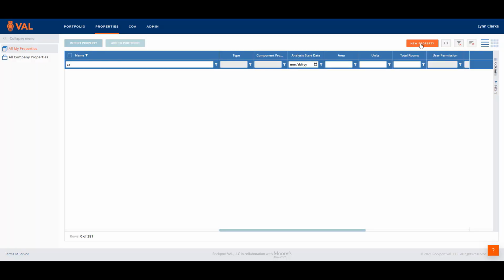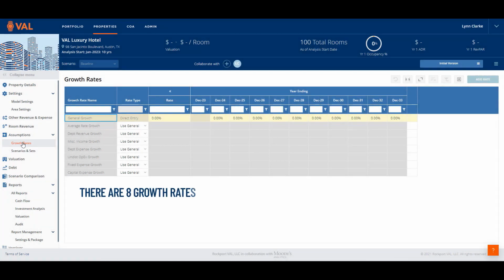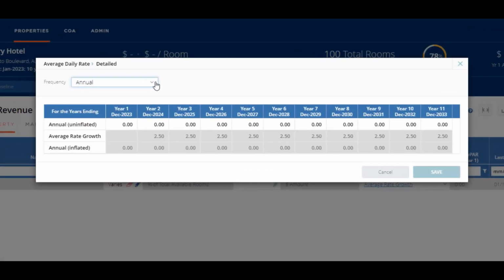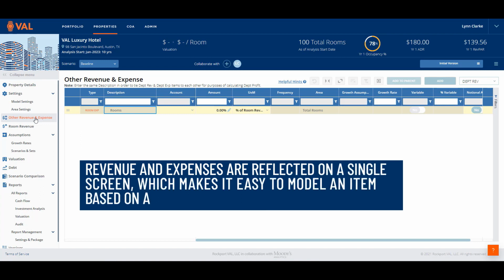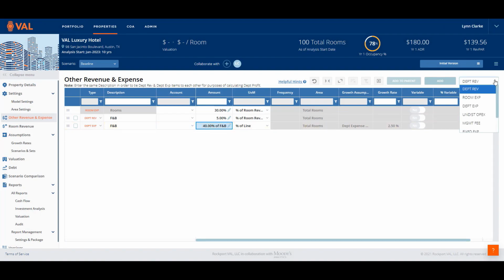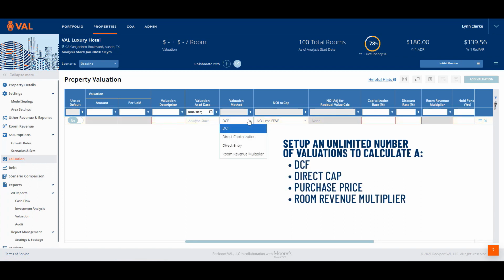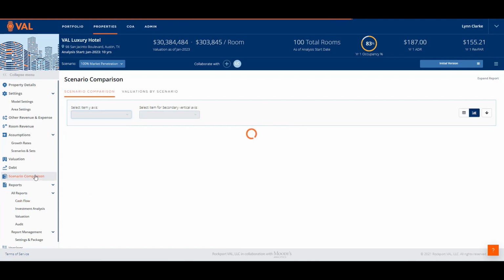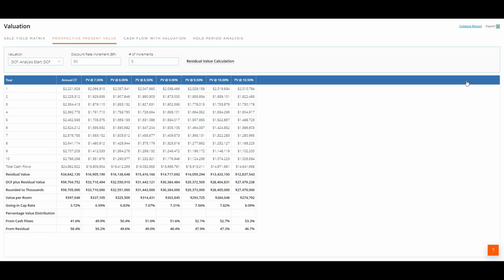Rockport VAL Hotel: Commercial Real Estate Discounted Cash Flow Modeling & Valuation Projections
This training video demonstrates why Rockport VAL is the Commercial Real Estate Cash Flow Modeling & Valuation Platform that is quickly becoming the DCF Alternative for the Largest CRE Funds, Lenders, Brokerages, Appraisers, Owners and Valuation & Advisory firms. VAL is the most efficient software to create a discounted cash flow & valuation projection.

For years you had no choice. Now you do! Join the Rockport VAL Team Today

Video Contents
00:00 Title card
00:07 Introduction
00:40 Table Of Contents
00:47 Creating a Property
01:20 Header Bar & Navigation Pane Overview
01:31 Create Model Settings
01:41 Area Settings
02:07 Growth Rates
02:30 Entering Room Revenue
03:54 Market Competition
04:20 Room Revenue Scenarios
04:59 Other Revenue & Expenses
05:33 Revenue & Expense Types
05:53 Hotel Units Of Measure
07:15 Excel Copy & Paste Functionality
07:45 Creating Multiple Valuations
08:29 Reviewing Key Reports
08:36 Cash Flow Report
09:01 Export All Reports To Excel
09:08 Toggle Through Scenarios
09:20 Scenario Comparison Charts
09:42 Valuation By Scenario Charts
09:49 Investment Analysis Report With IRR, Cash On Cash & Equity Multiples
10:16 Return Sensitivities Charts
10:23 4 Valuation Reports
10:48 Creating a Reports Package to Export
11:05 Support Resources & Download a PDF Hotel Training Guide